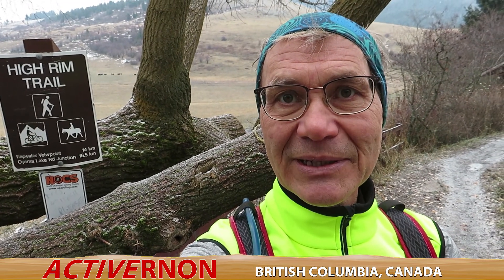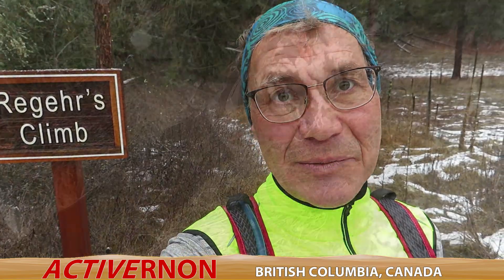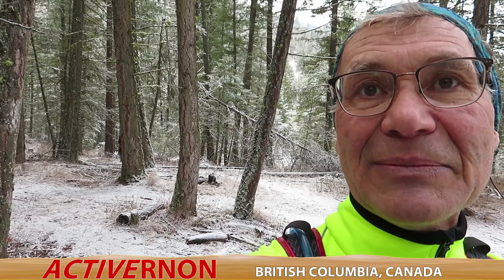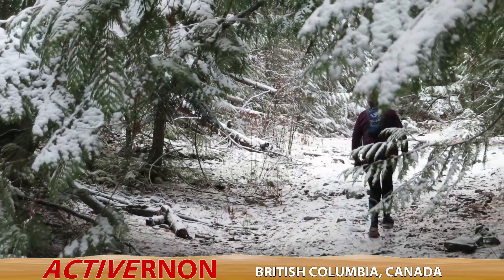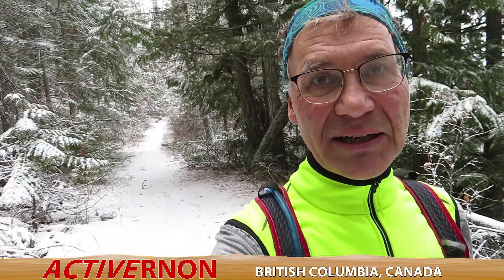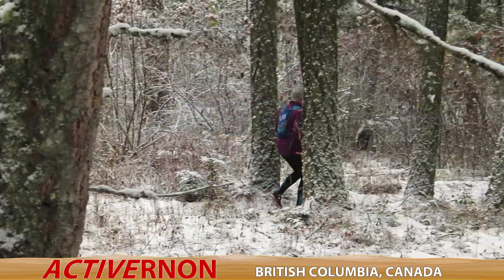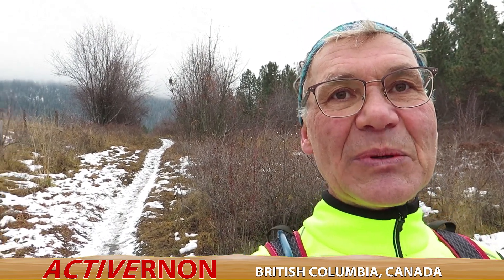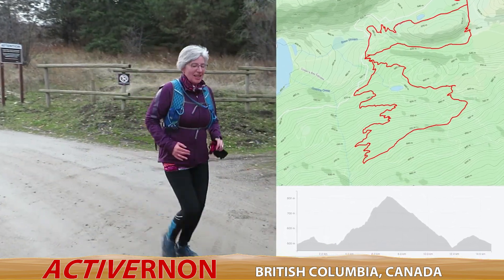High Rim Ramble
A trail run beginning at Cosens Bay in Kal Lake Park. Through Bear Valley, Foreplay to No Boats to the Cabin, HRT, Interstellar, Steep RT back to upper HRT. Over to Stone Free, down to Three Rings back on to lower HRT to the switchbacks that rise up to Gingerly and back to the parking lot.